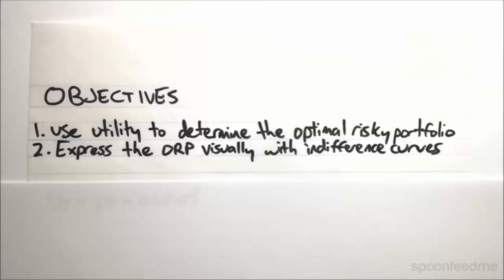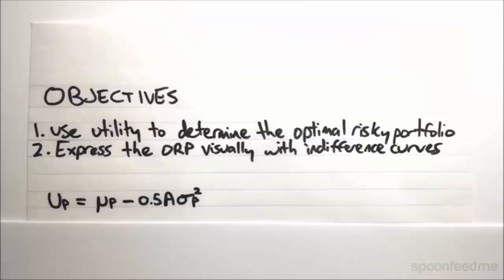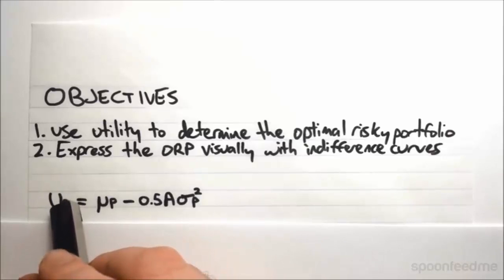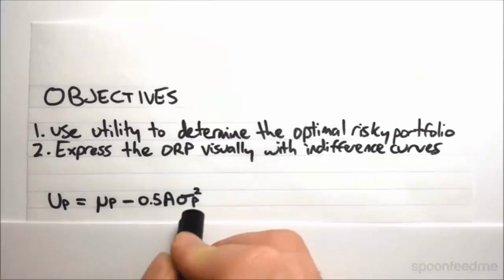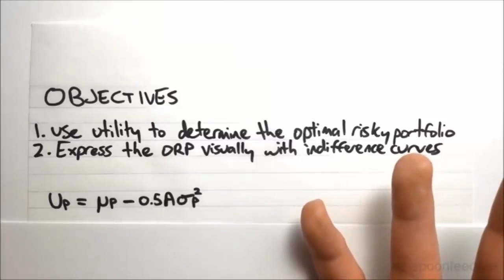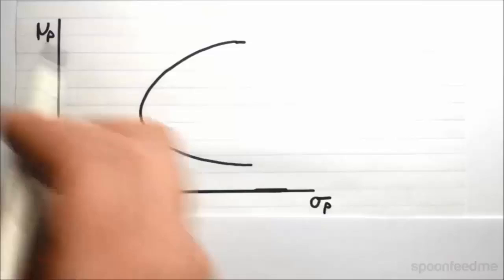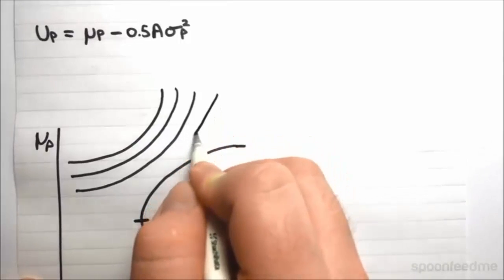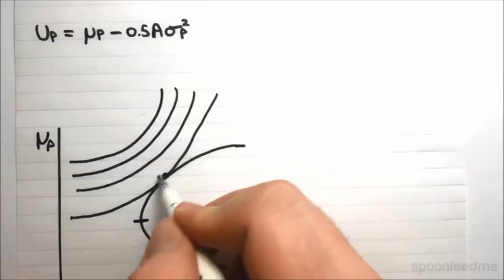Utility Curve - Markowitz Portfolio Theory | Portfolio Management (FINC201)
for more free video tutorials covering Portfolio Management.

This video discusses the use of utility to determine the optimal risky portfolio and expresses the ORP visually with indifference curves. The principals of the theory underlying the analysis and fundamental evaluation of rational portfolio choices based on risk return tradeoffs and efficient diversification. The video derives an equation following the demonstrations on key elements. It also plots mean against variance and draws indifference curves to show optimal risky portfolio.

In the Markowitz mean-variance portfolio theory, one can model the rate of returns on assets as random variables. The goal is then to choose the exact portfolio weighing factors optimally. In the framework of the Markowitz theory an optimal set of weights is one in which the portfolios achieves an acceptable baseline expected rate of return with minimal validity. Here the variance of the rate of return of an instrument is taken as a surrogate for its varied features of volatility.